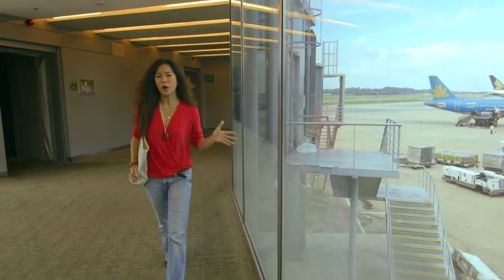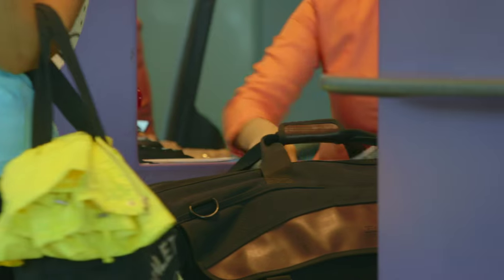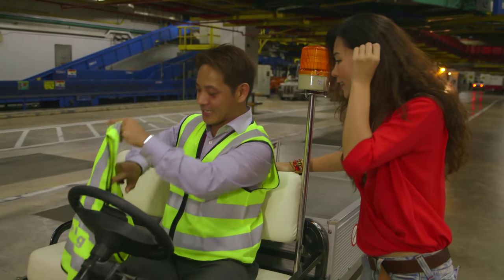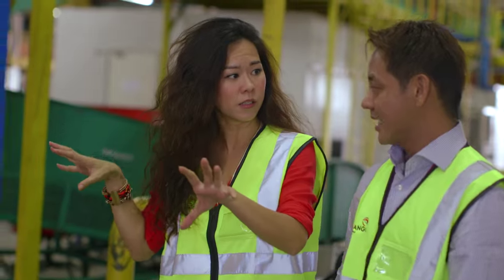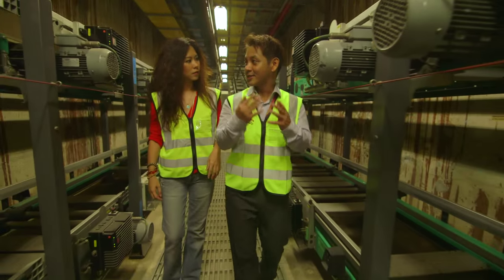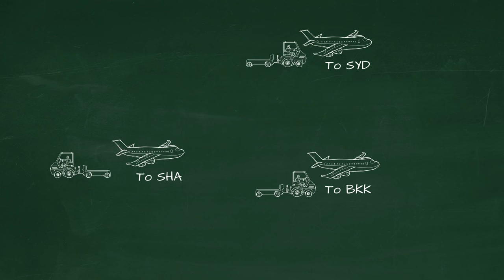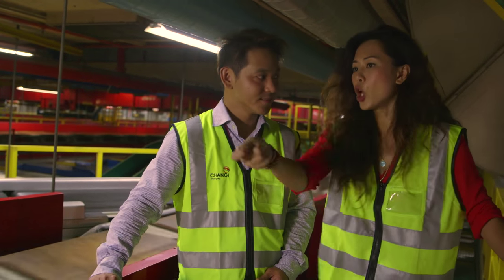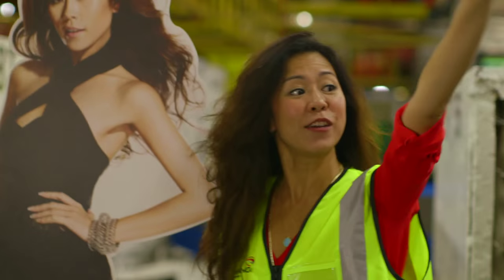The magic behind Changi Airport’s clockwork baggage handling system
Did you know that your luggage goes on an amazing journey when you’re not around? Whether you are departing Changi Airport, getting off an arriving flight, or switching planes in transit, a highly efficient baggage handling system makes sure your luggage gets to where it should be. Here are some questions which are answered in this informative, fun video starring Singapore artiste Michelle Chia.